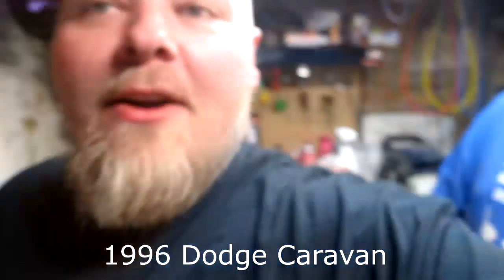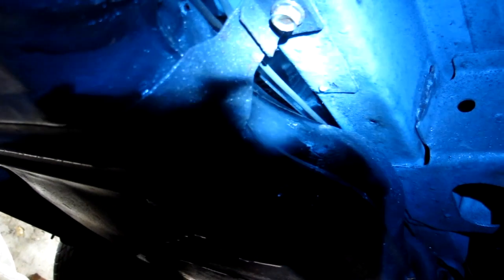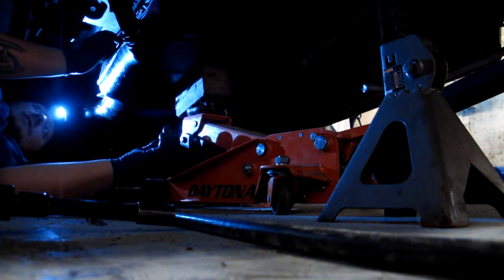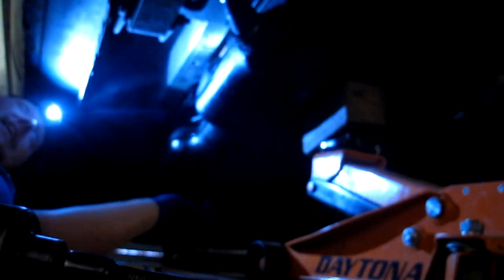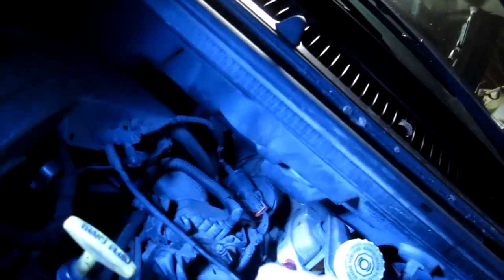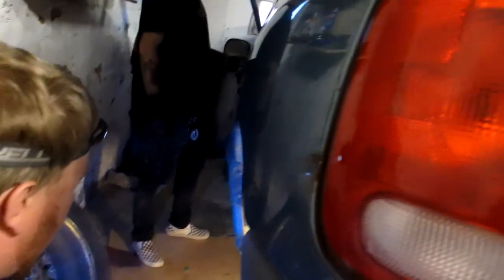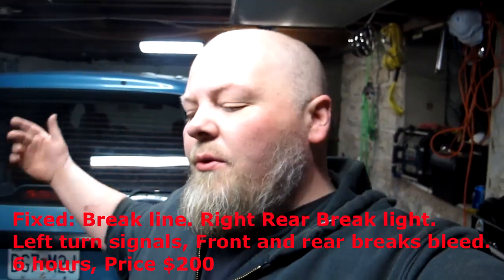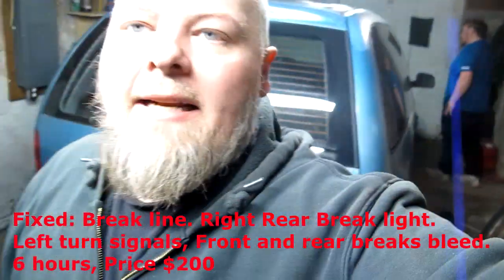1996 Dodge Caravan Brake line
1996 Dodge Caravan Brake line, Fixed, Fail..
All in one video.